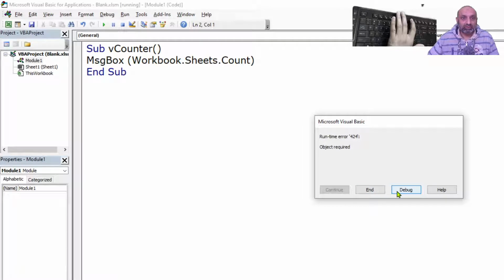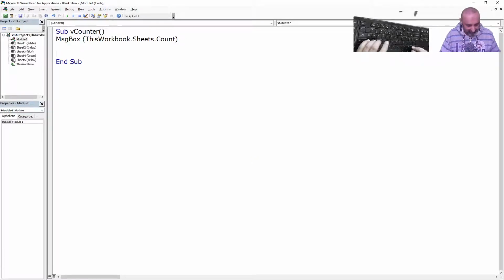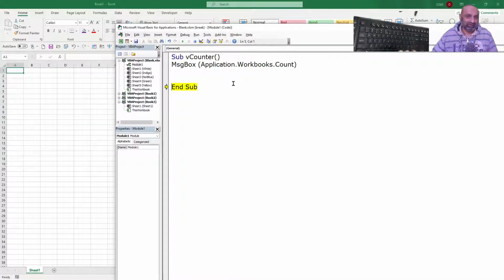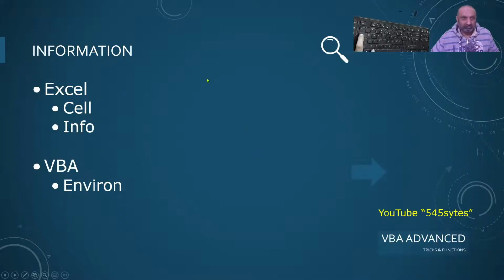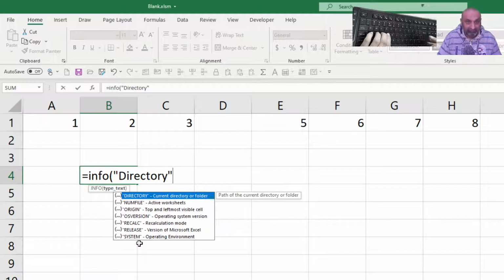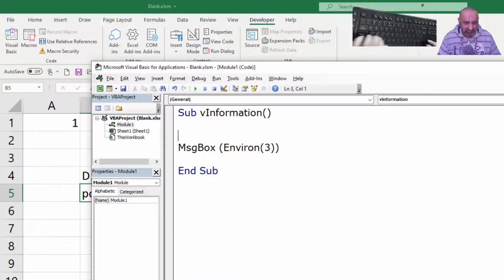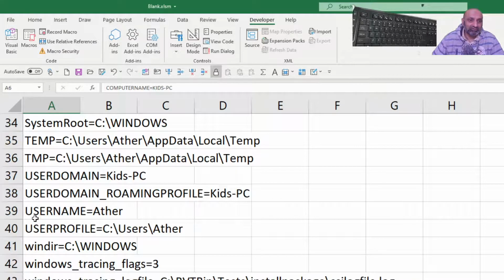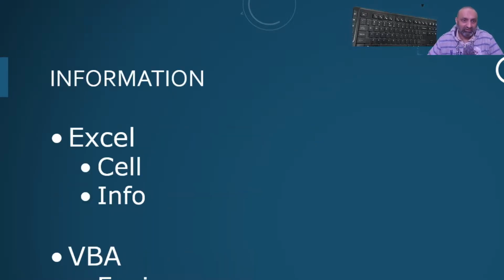16 VBA Advanced CountingWorkBooks Sheets Getting their Names & Other Information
1 VBA Advanced

Topics in this Video:
Counting WorkBooks, Sheets, Cells
Sheet Names
WorkBook Names
Information Functions:
CELL
INFO
ENVIRON
Getting WorkBook Name,
Getting Sheet Name,

Code:
MsgBox(Range("A1:A50").Count)
MsgBox(ActiveWorkBook.Sheets.Count)
MsgBox(Application.WorkBooks.Count)
=Cell("address,A2")
=Info("directory")
MsgBox(Environ("UserName"))
MsgBox(Environ(5))
vMyVariable = Sheets(1).Name
Sheets(1).Name = "HelloWorld"